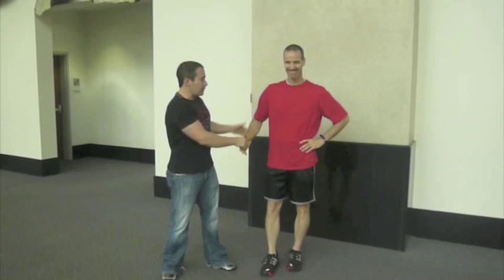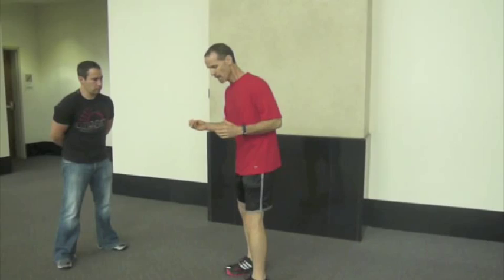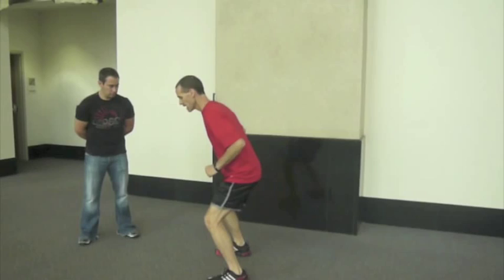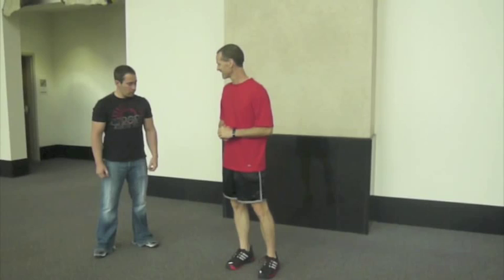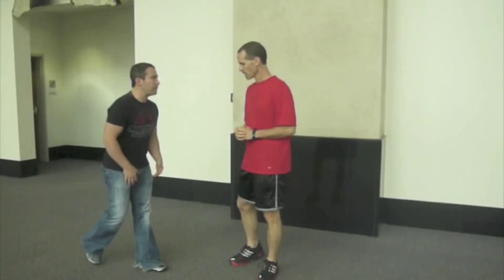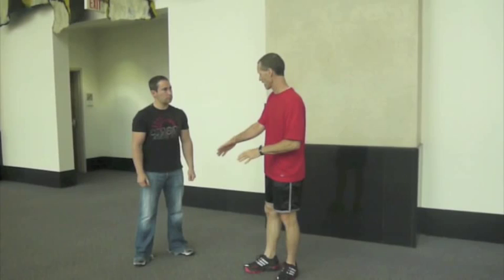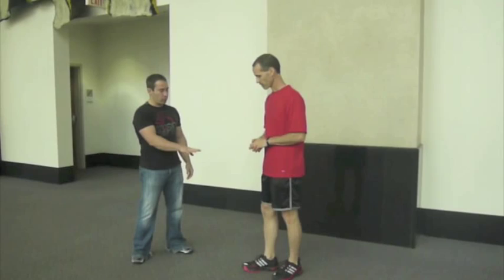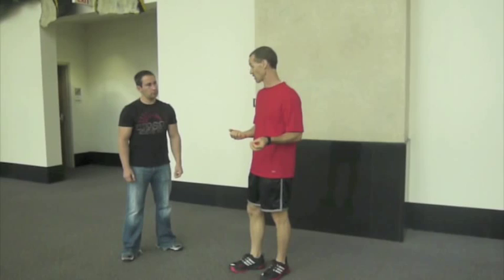Speed Training tips with Lee Taft and Nick Tumminello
- Lee Taft (the Speed Guy) and Coach Nick Tumminello give you some speed training tips